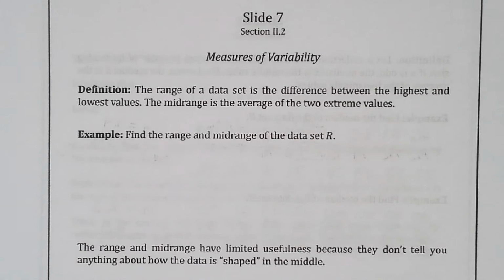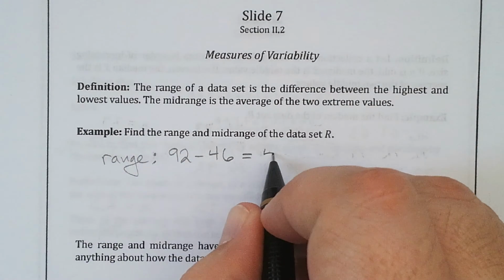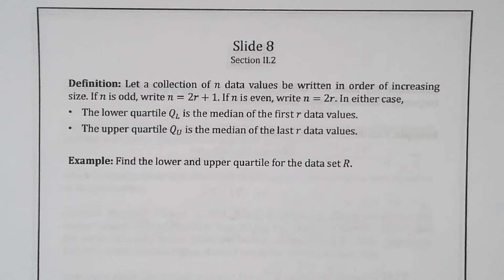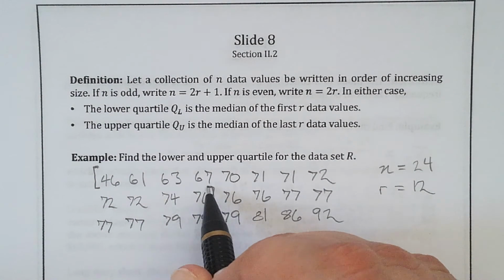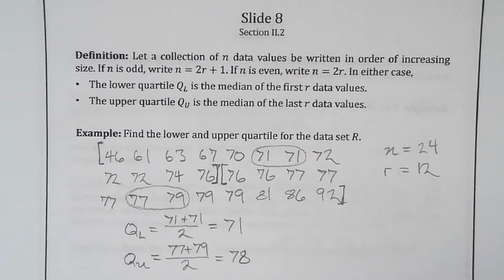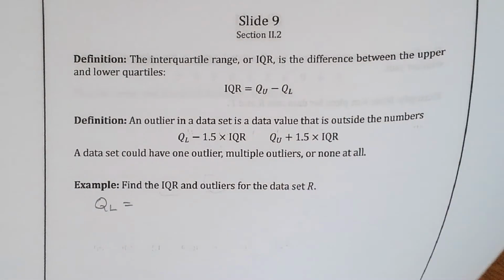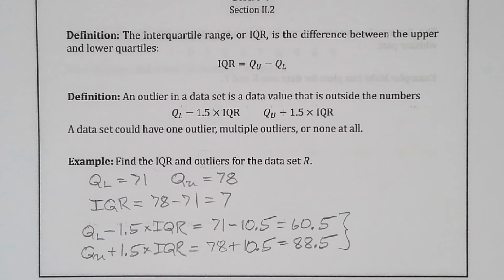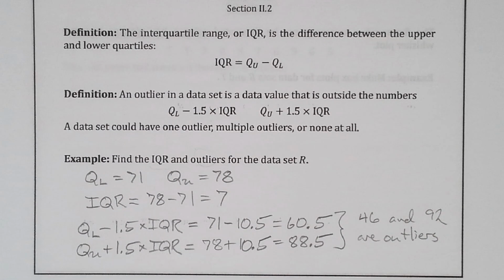MTH 3309 Section 13.2 Part 3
* Measures of variability: the range and midrange.
* Measures of variability: the lower and upper quartiles.
* Measures of variability: interquartile range and outliers.